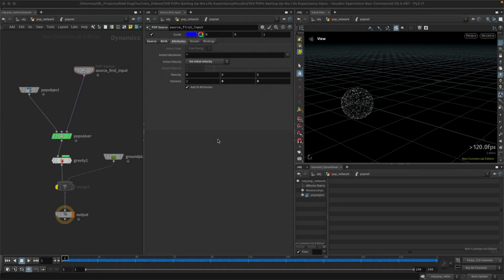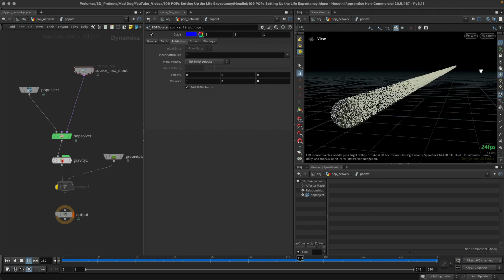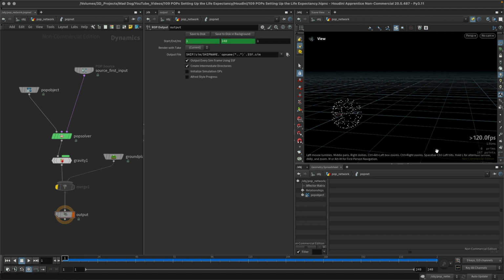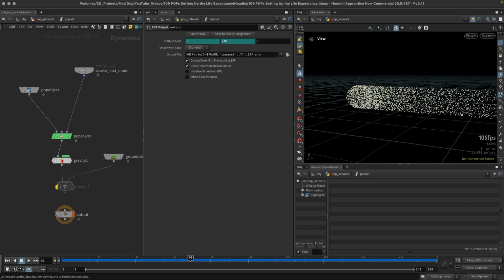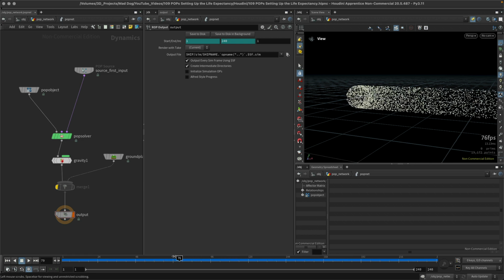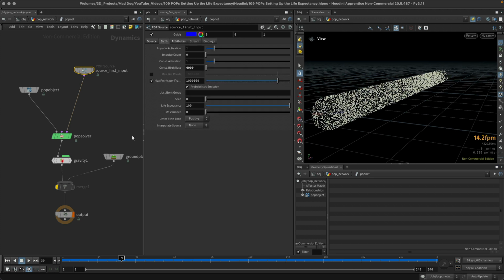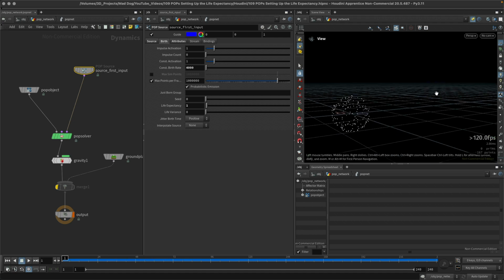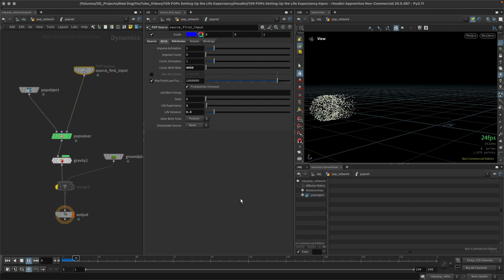#109 POPs: Setting Up Life Expectancy in Houdini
In this lesson we will look at how to set up the life expectancy of particles within a POP Network. This can be used for optimisation.